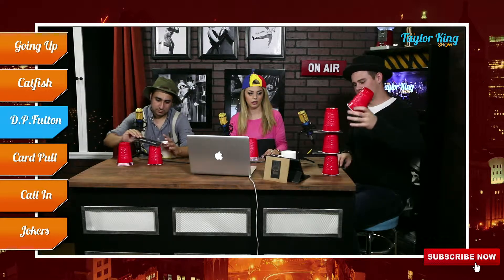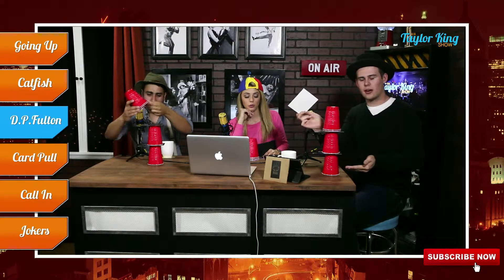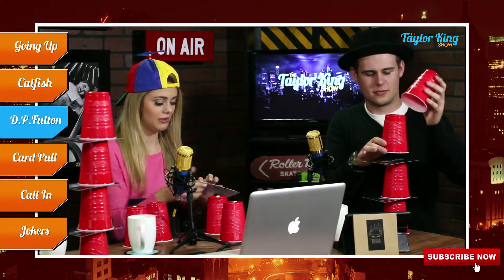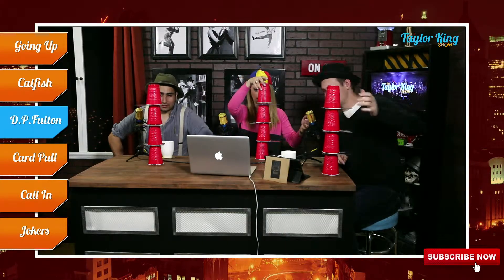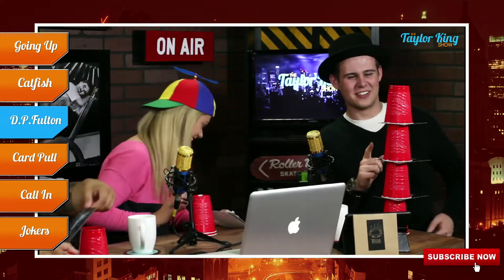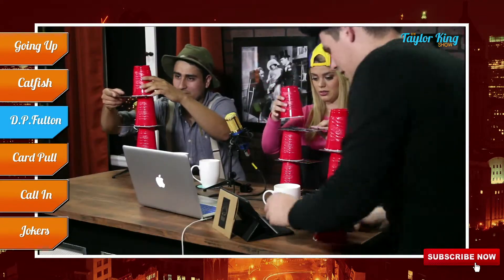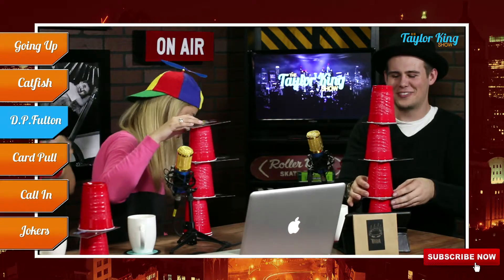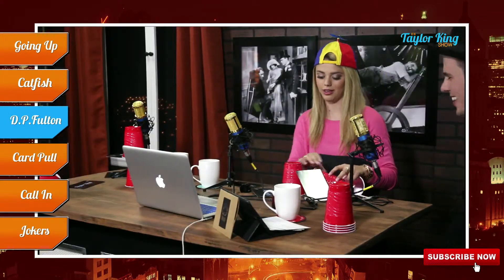"Card Stack" Party Game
A fun minute to win it party game challenge, played on The Taylor King Show.